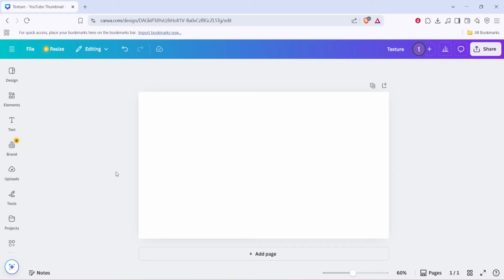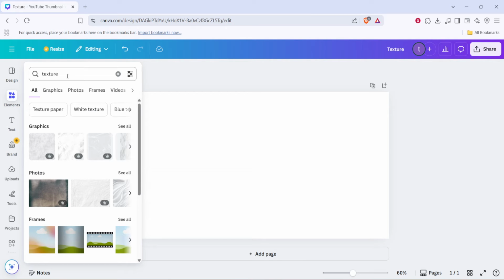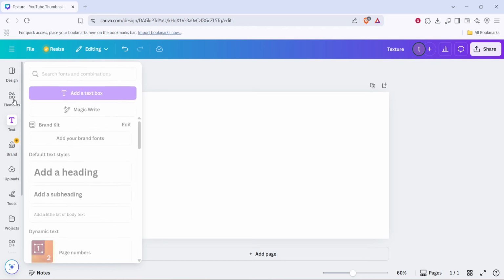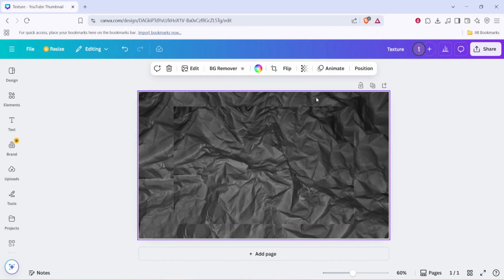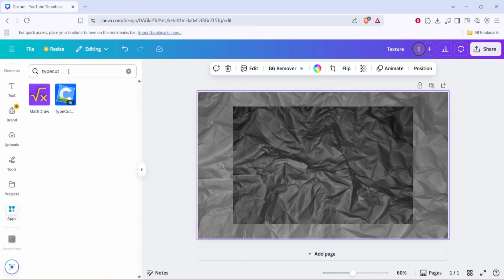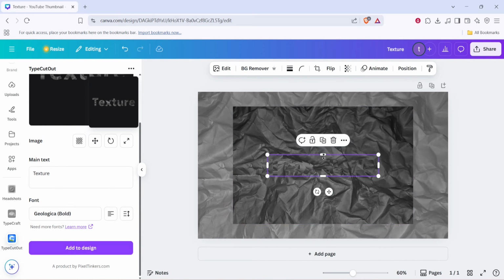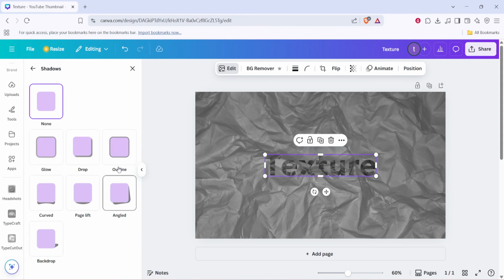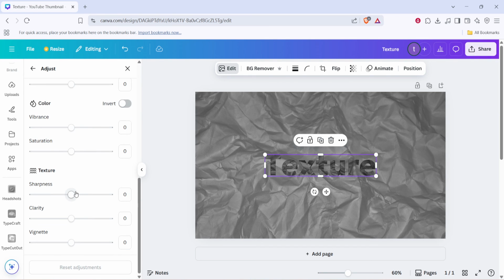How to Apply Texture to Text in Canva (Full 2025 Guide)